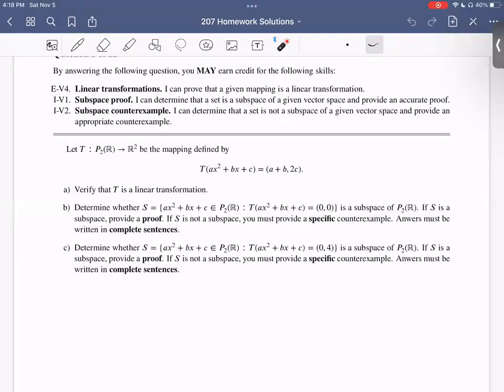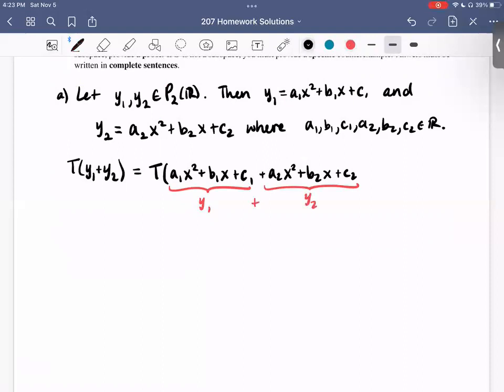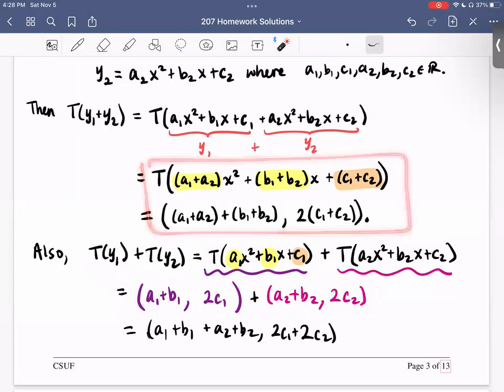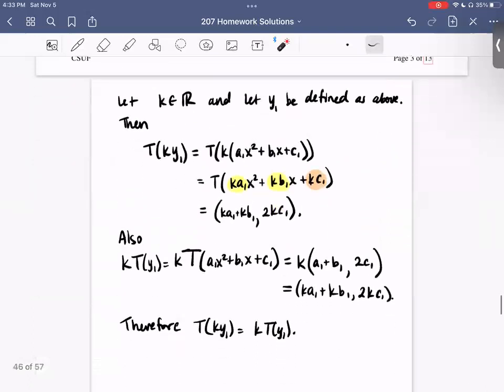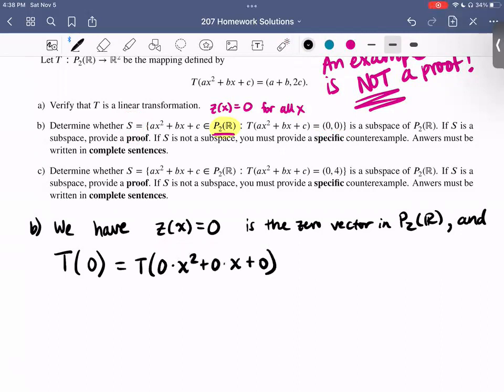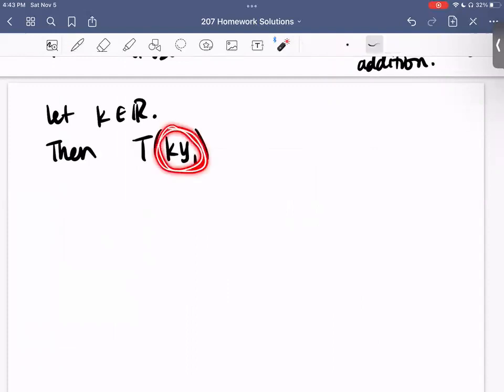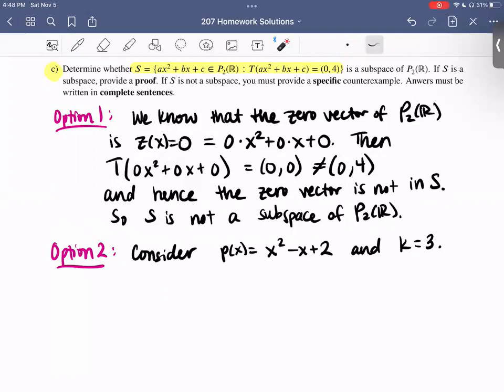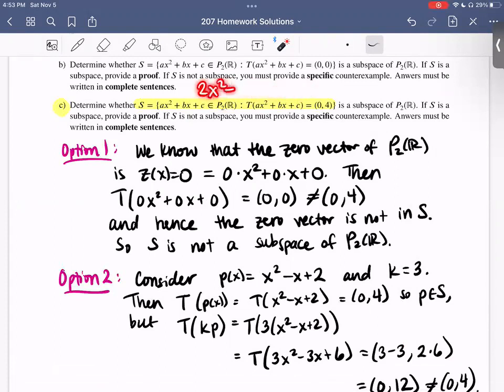Linear Transformation and Subspaces